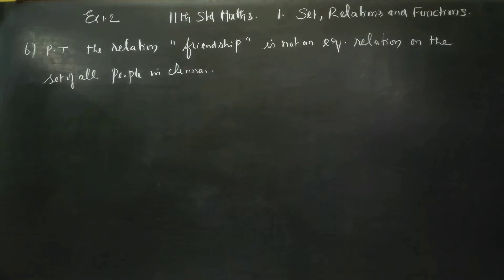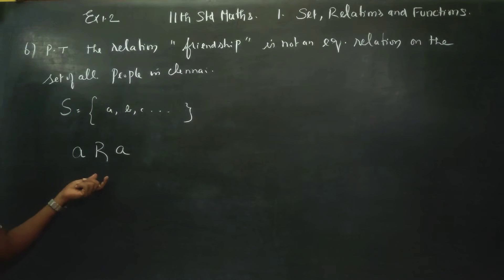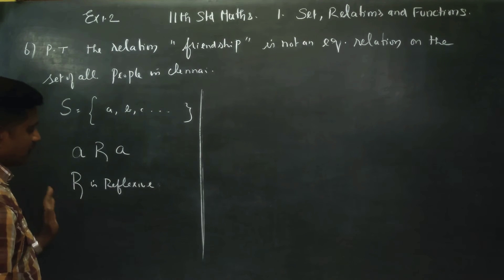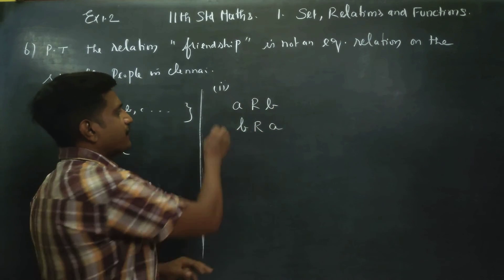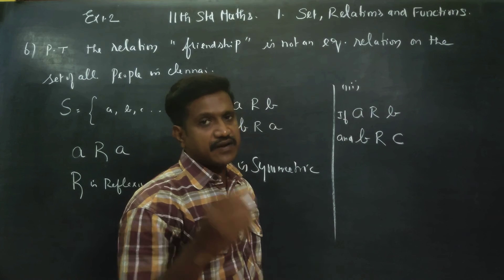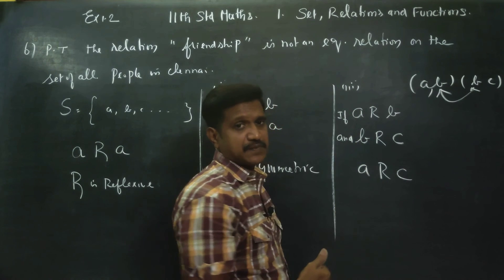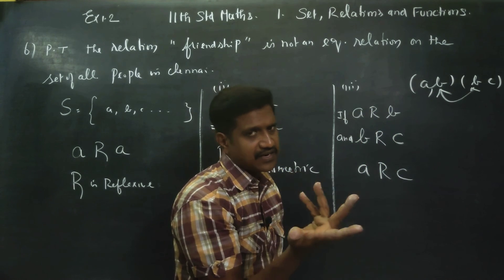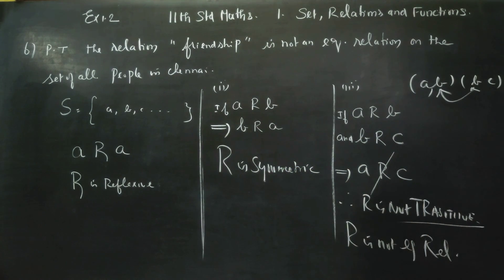11th Std Maths Ex.1.2(6) Prove that the relation friendship is not an equivalence relation on the se